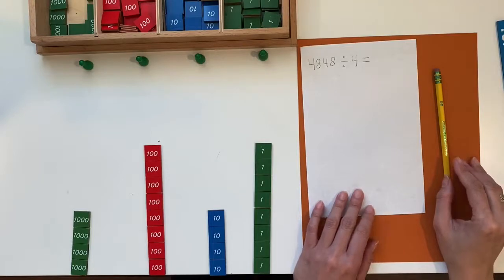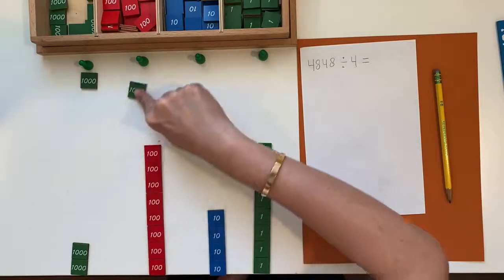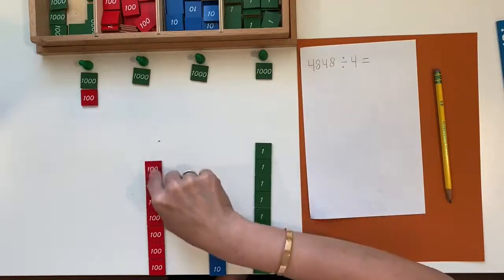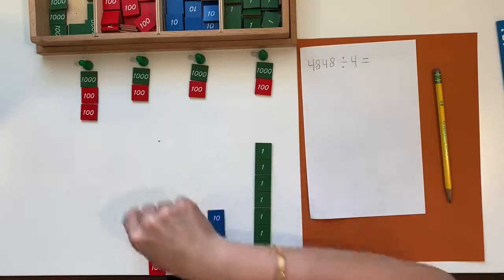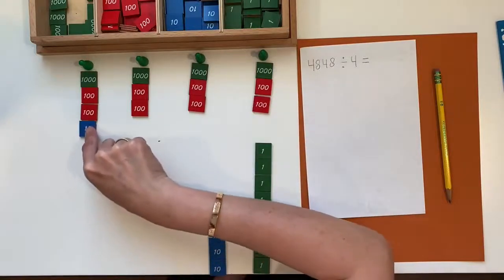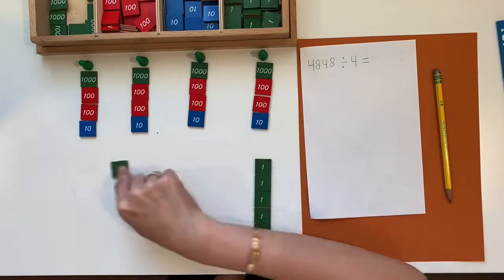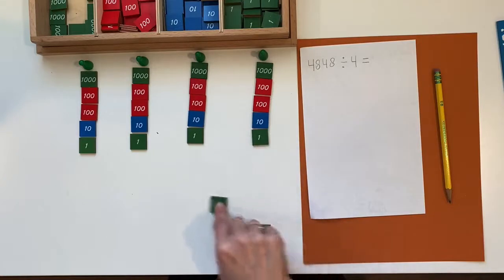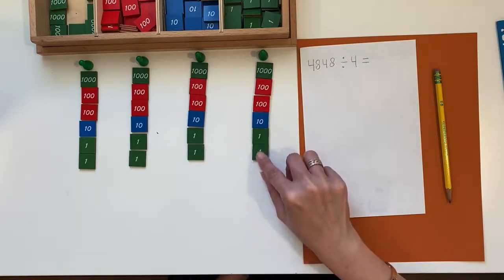Stamp Game Division. How to do Stamp Game division Montessori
Stamp Game Short  Devision
In this video I am using:
Material:
A box containing:
Green colored stamps with the number 1 written on each one
Blue colored stamps with the number 10 written on each one
Red colored stamps with the number 100 written on each one
Green colored stamps with the number 1000 written on each on
One large green skittle
Ten small red skittles
Ten small blue skittles
Ten small green skittles
One red disc
One blue disc
One green disc
A tray with a pencil, a pencil holder, a ruler, a protector and grid paper.

Presentation:
Invite a child
Introduce the activity
This time, the guide bring blank paper or larger grid paper
Set up the material on the table as usual manner
Write a large number: 5125. Introduce this number as a dividend
 Tell him: The dividend is the amount that we are going to share.
Write and Introduce the devision sign,
Write another number: 5, and introduce it as a devisor and it tells us how many we are going to share  equally our dividend
Write the equal bar = and introduce that this is also an equal sign
Create the dividend with the stamps at the lower part of the table, right on the edge, making sure that each category aligned to each compartment.
Look at the devisor and tell the child that we have skittles for the devisor
Tell him that this time we are going to use 5 green skittles
Place the skittle horizontally just below the box and leaving the space between them.
Ask the rules for the devision or remind him: When we do devision we share equally and everyone receive the same amount
Start sharing the stamps to the green skittles from the highest category. In this case we start from the thousands. Saying: one for you, one for you, one for you …
When you get to a stamp that can not be shared, place that stamp directly next to the box at the corresponding compartment
Exchange to the ten from the lower category. For example: 1 thousand to 10 hundreds
As soon as you exchange place the stamp that you exchange to the compartment
Continue sharing until all the stamps are shared equally.
When done
Ask the child: How do we find the answer?
The child response: In what one green skittle receive
Point out in one of the green skittle (at the far right)
Show the child how to record the amount on the paper, starting from the thousands
Emphasizing that whether none of one category that you need to write zero
Invite the child to read the whole operation
Explain: When we do devision, the result is called quotient. So our quotient is:…(the number).
Invite the child to do another one
When the child finish, have him put the material away

Control of Error:
The process is more important than the result

Direct Purpose:
To give the child the opportunity to carry out the individual exercise for addition, subtraction, multiplication and devision.
To give the language of the operation
Introduce the sign of each operation.
To show the zero as a place holder

Age:
5, 5 1/2